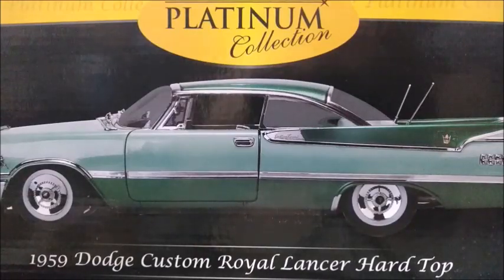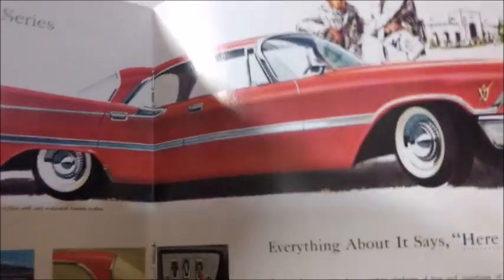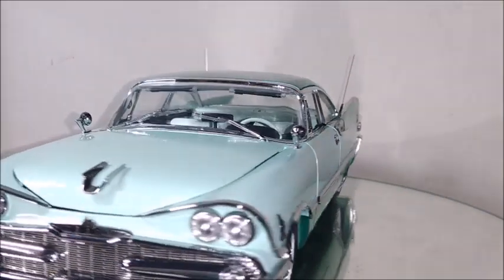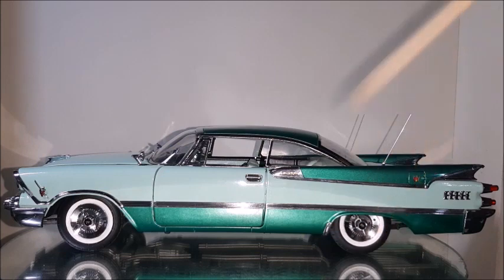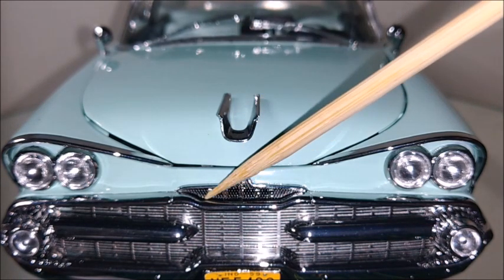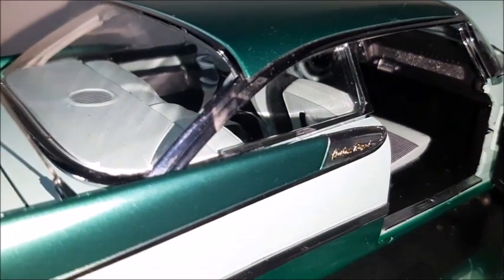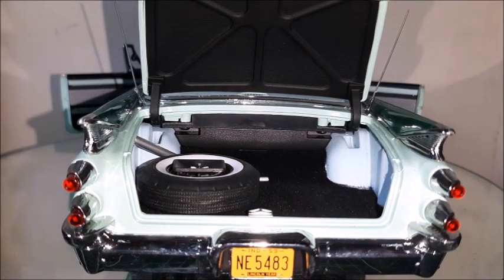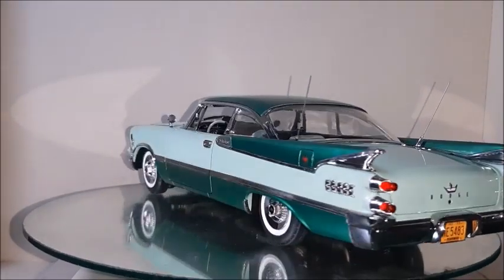Review of a 1:18 Sunstar Platinum 1959 Dodge Custom Royal Lancer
In this video, I unbox and do a review on a 1959 Dodge Custom Royal Lancer made by Sunstar in 18th scale.